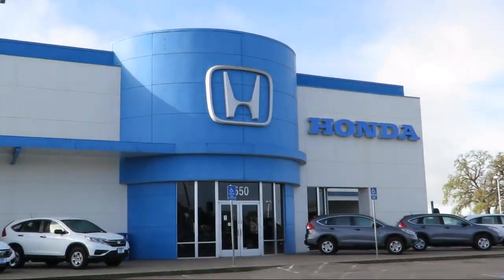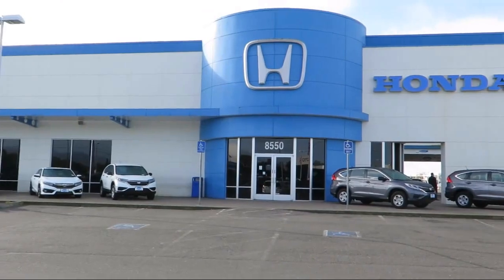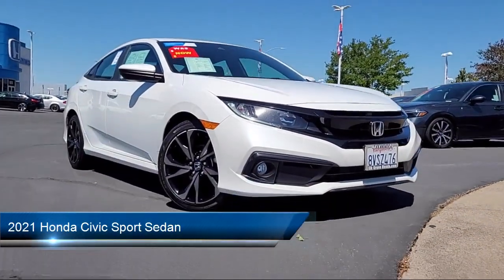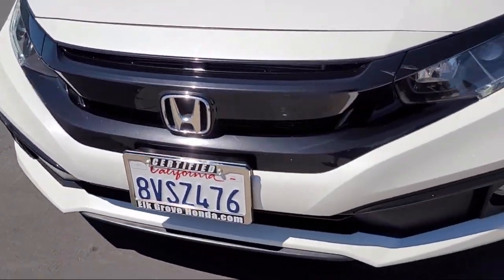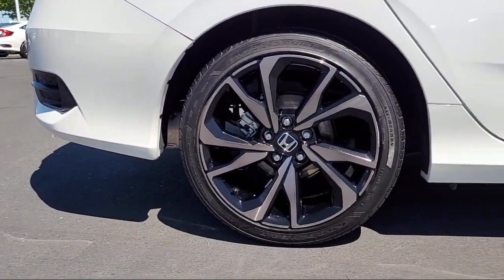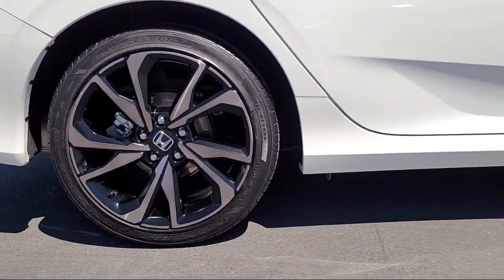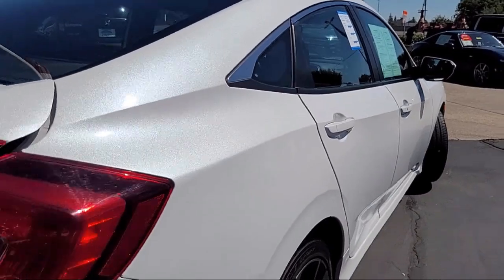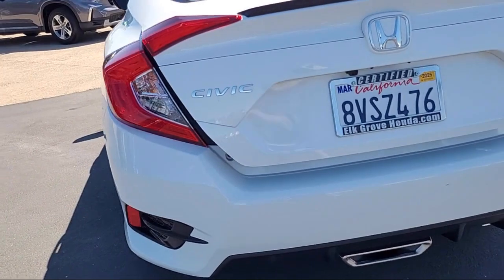2021 Honda Civic Sport Sedan Sacramento Elk Grove Roseville Stockton Folsom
2021 Honda Civic Sport Sedan Stock Number: 76569 Vin:2HGFC2F88MH533629.